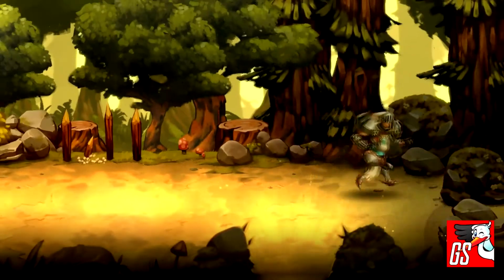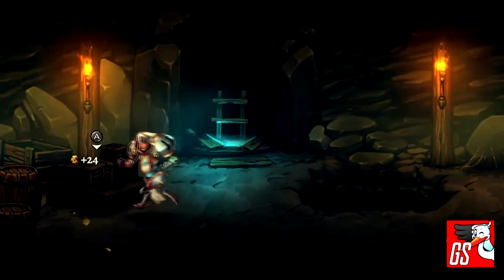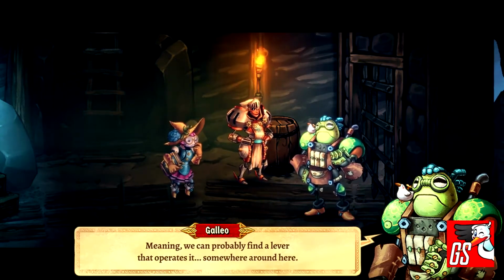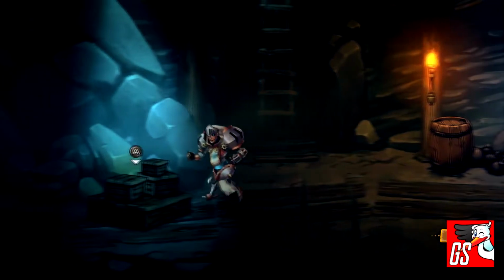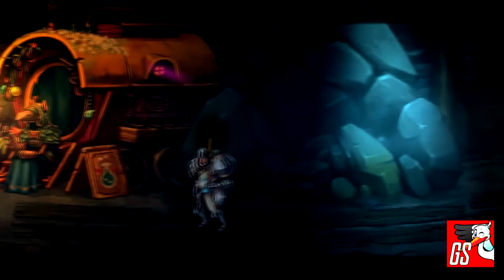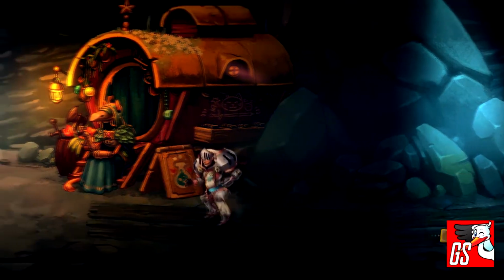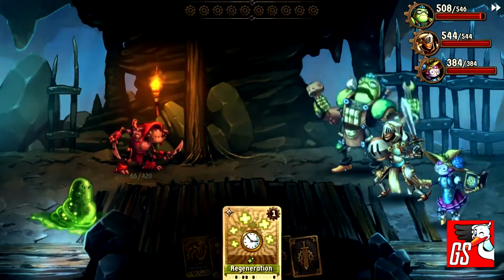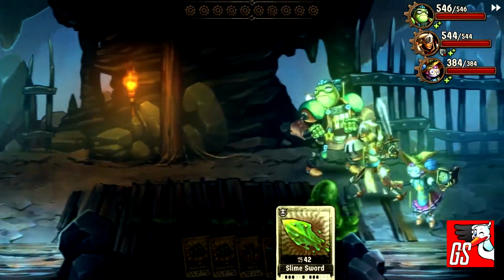Let's Play SteamWorld Quest! Indie Focus!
Let's Play SteamWorld Quest! Indie Focus!  I am really liking this title so far.  The battle system is great!